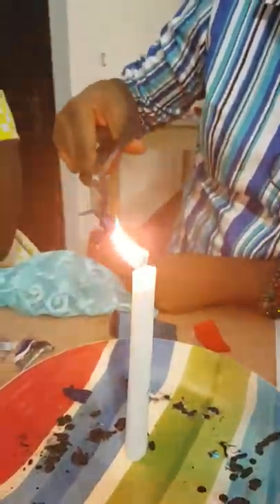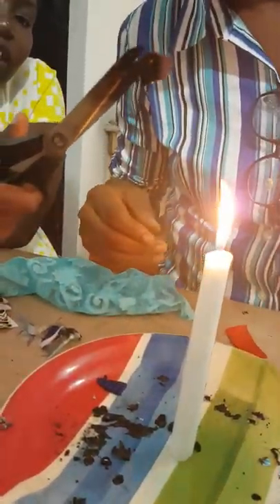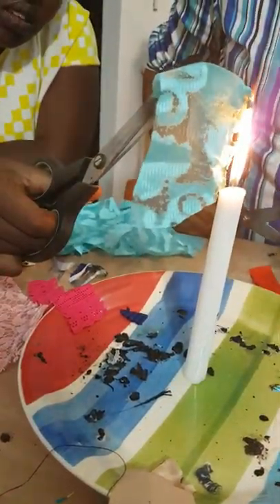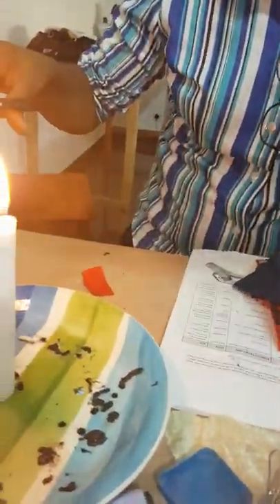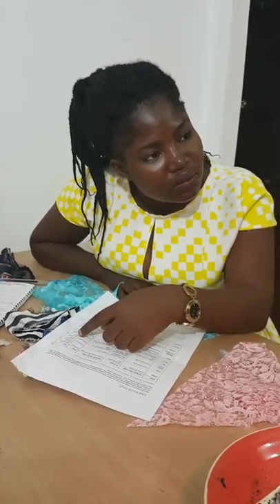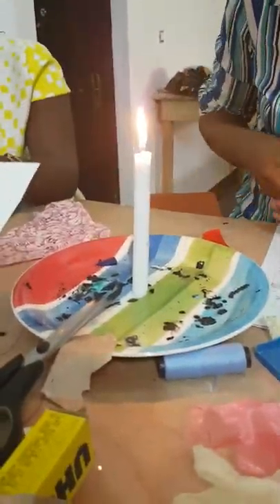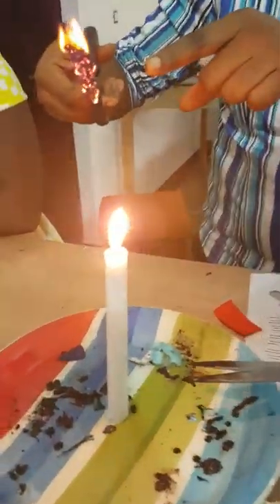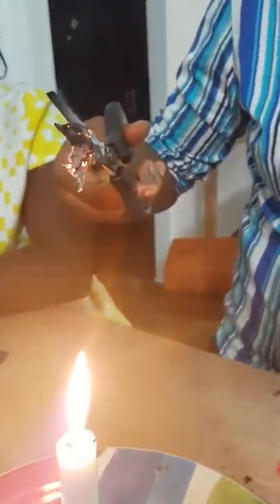In Class: Textile Science - Burn Test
Students testing for the composition of fabrics